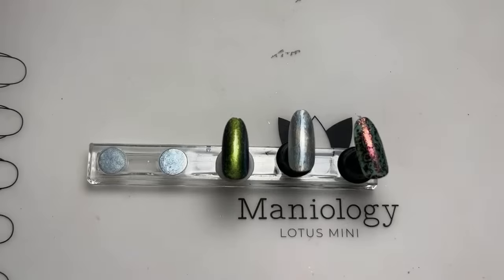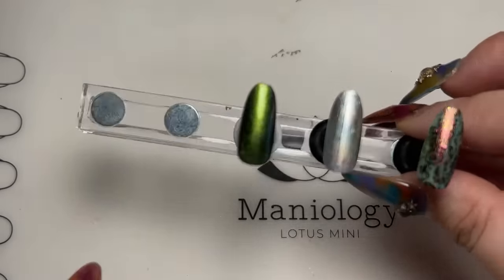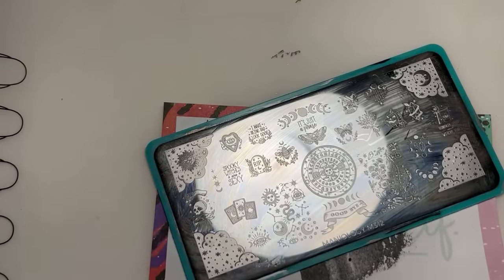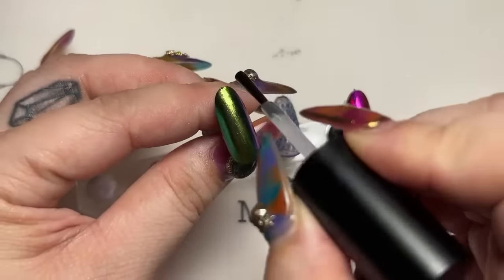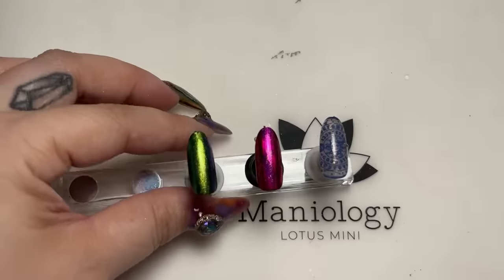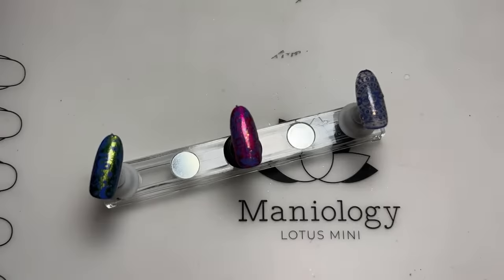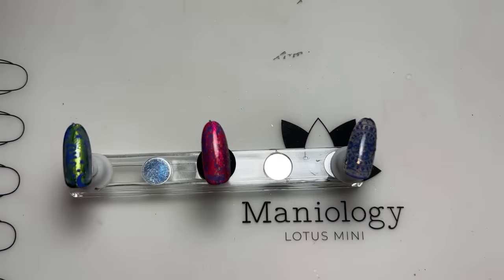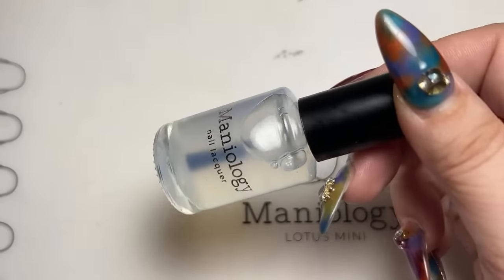💧Aqua Topper Master Class: Seal the Deal for Picture-Perfect Nail Art | Maniology LIVE!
Introducing our revolutionary Aqua Topper -  your new secret weapon to impeccable nail art perfection! Our water-based barrier clear coat creates an impenetrable shield between your stunning nail stamped designs, nail art powders, and vibrant nail foils in between your regular top coat. With a 100% smudge-proof guarantee, this non-solvent formula ensures that your intricate nail art remains pristine, no matter how many strokes you go over it.
Ready for a live demonstration? Join us for our live stream!